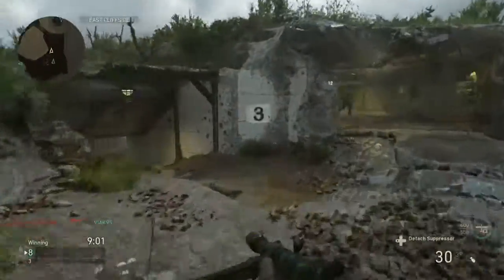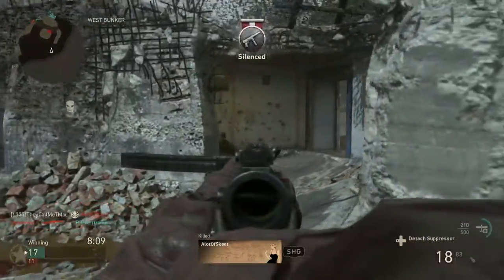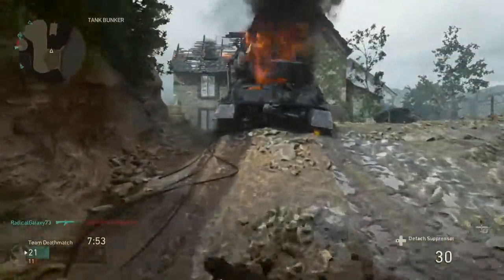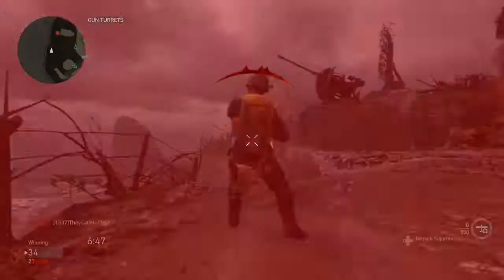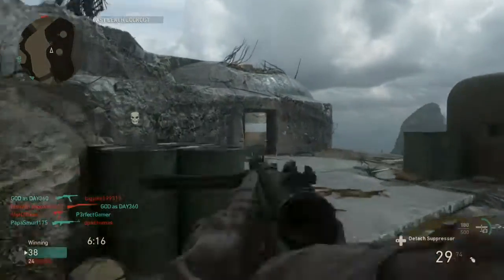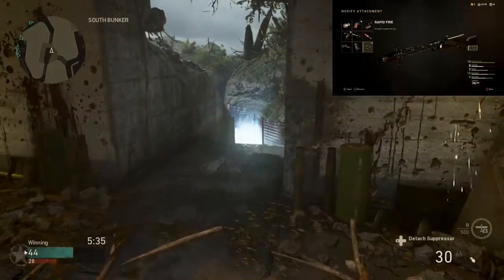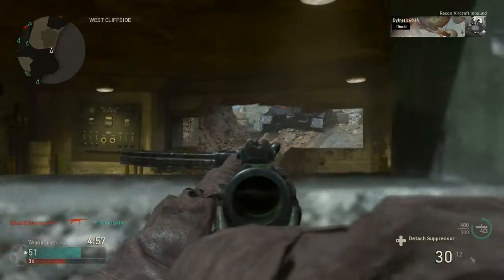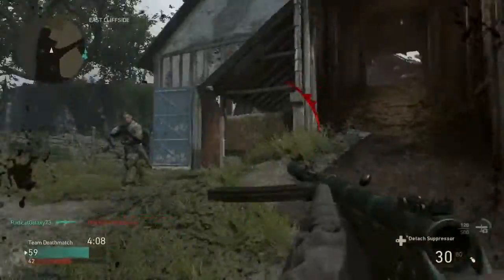Call of Duty WW2 Best Class Setup Episode 5 Type 100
Drop a like on the video if you enjoyed,

PLEASE NOTE:The thumbnail for this video does not belong to me as I don't know how to make them yet. If the thumbnail
belongs to you or if you know who created it please let me know. I will give credit to the person who made it. Thank you.